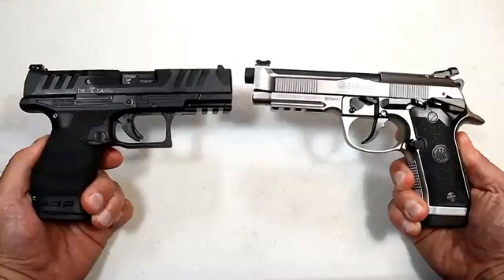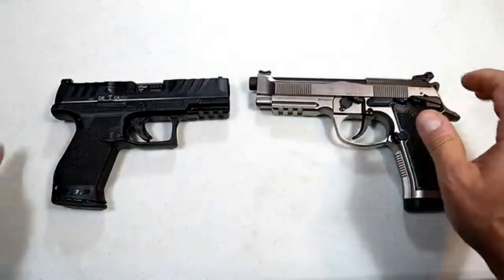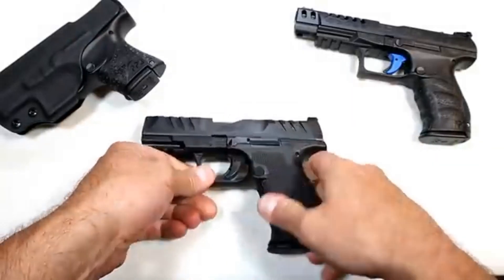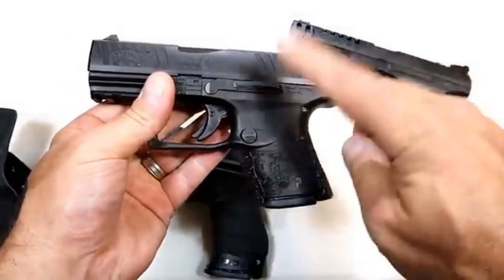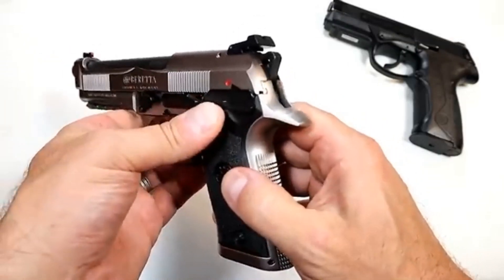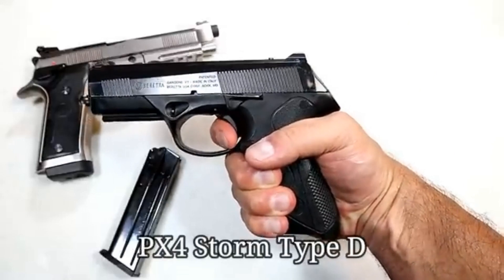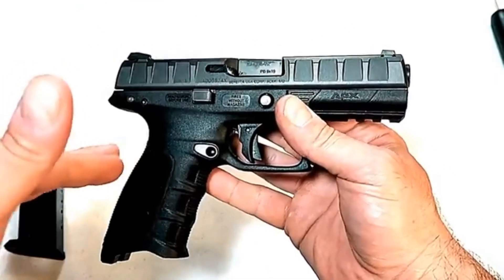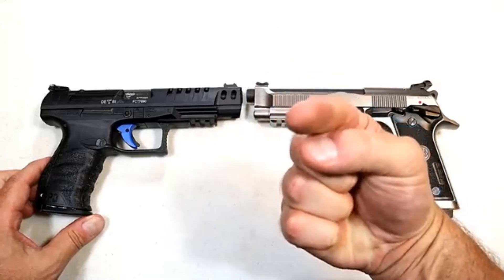Walther Q4 VS Beretta 92X Full Performance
Descrição:
Pistola Walther Q4 SF OU 4" - 9mm. (Referência 2843331)
 · Comprimento do cano: 4 polegadas
 · Calibre: 9mm. pistola automática de grande calibre
 · Comprimento total (mm): 188
 · Largura (mm): 36
 · Altura total (mm): 139
 · Peso (anos): 1135
 · Distância entre atrações turísticas (mm): 157
 · Cor preta
 · Capacidade do lote: 15
 - Existem ranhuras na frente e atrás, por isso é muito fácil operar o slide. - Gatilho de DEFESA incrivelmente rápido com tensão constante de peso de 2,5K. Saída limpa e sem arrastar. Adequado para forças especiais e atiradores IPSC. A cauda do gatilho com flange adicional proporciona segurança adicional contra quedas.  - Visão traseira do micrômetro LPA montado em placa.  - Fornece um sistema de montagem óptica integrado usando várias placas para ópticas de ponto vermelho Trijicon, Leupold e Docter. - Trilho Picatinny  MIL-STD-1913 para montagem de luzes ou lasers. - Acompanha duas revistas de 15 rodadas e suplementos alimentares. - Cabo ergonômico em material antiderrapante.  - Slide dupla face e porta-revistas (na moldura).
Pistola Beretta 92X Full Performance - Calibre 9mm
O desempenho do 92X vem de dois fatores importantes: velocidade e precisão. A nova pistola de competição da Beretta busca o melhor desempenho sem compromisso e, combinada com um cano de aço, um ferrolho Brigadier pesado e o novo ferrolho Extreme-S, a torna um dos sistemas de travamento mais confiáveis ​​e reconhecíveis do mundo no tiro esportivo dinâmico. sistema. opção:
 Modo de Arma: Semiautomático
 Tipo de Alma de Arma: RAY
 Calibre da arma: 9x19mm
 Tipo de fechamento de arma: inoxidável
 Quantidade de cano de arma: 1
 Tamanho do cano da arma: 125 mm
 Tiros de rifle: 15+1
 Tipo de Arma: Pistola
 Marca da pistola: Beretta
 Especificação:
 Modos de operação: SA/DA - ação simples e ação dupla
 Tipo de carregador: BIFILAR
 Tipo de mira: MR - Mira ajustável
 Sistema de segurança: travamento manual externo
 Número de carregadores: 2
 Comprimento total: 222mm
 Peso da arma (g) 1350
 Peso da arma (Kg) 1350gr
Crédito do vídeo: TheFireArmGuy
@segue o canal